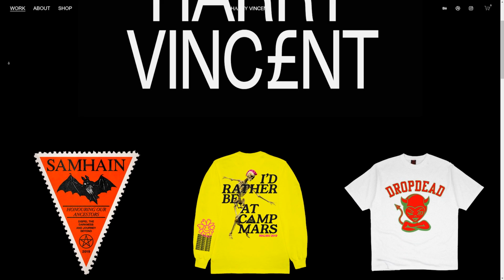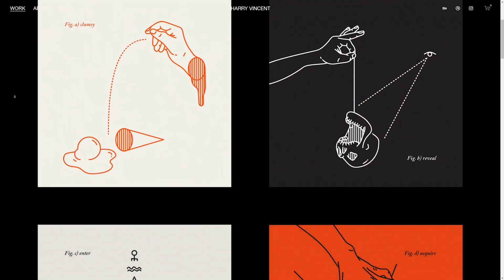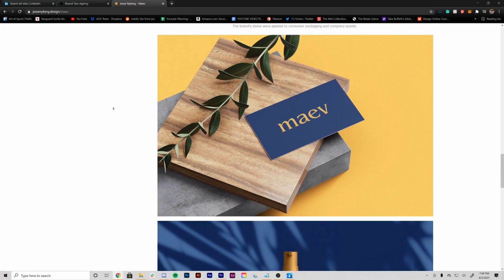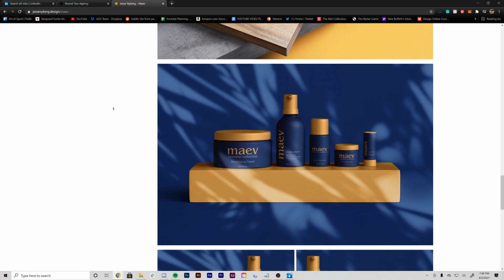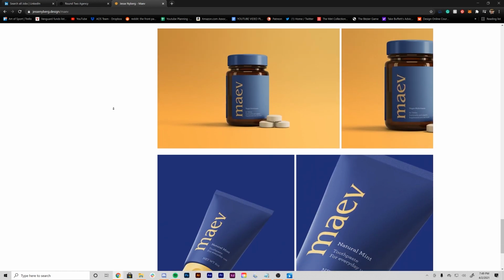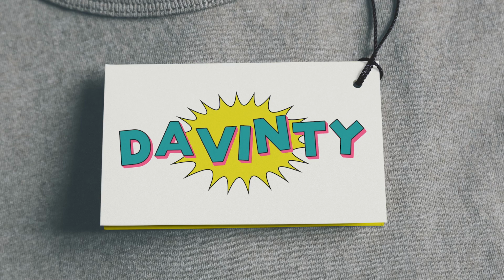Don't Make These 10 Mistakes on Your Graphic Design Portfolio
10 Essential Tips For Your Graphic Design Portfolio. If you are a college student, recent grad, or any type of graphic designer this video will help you. I cover everything from choosing the right web hosting platform to choosing the right projects for your portfolio.

TIME STAMPS
10 Tips For Online Graphic Design Portfolio - 00:00
Choosing the right platform for graphic design portfolio - 00:14
How to get a custom domain name - 01:18
How to not overcomplicate your portfolio - 02:19
Why college projects can hurt your design portfolio - 03:21
Only show your best work - 04:28
Showing Graphic Design Work With Context - 05:35
Replace your weakest project - 06:59
Show the type of work you want to do - 07:36
Where to put your contact info - 08:33
Link to other social media - 09:10
Outro - 10:11